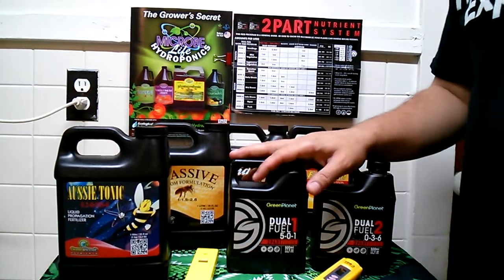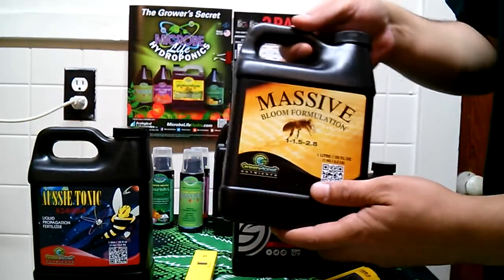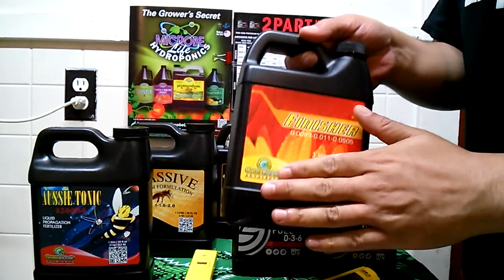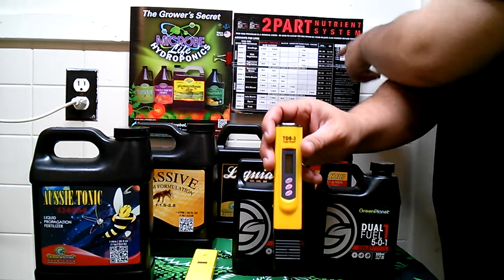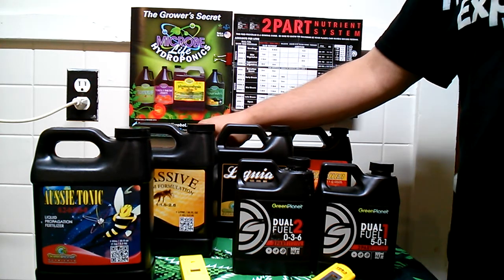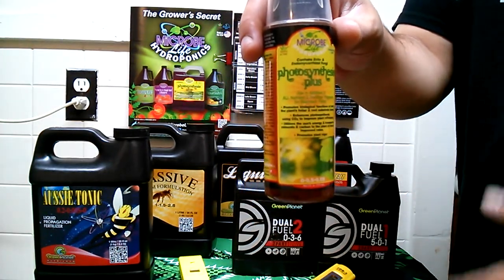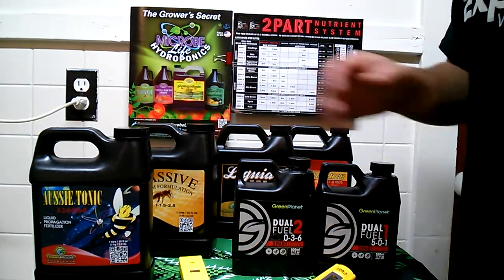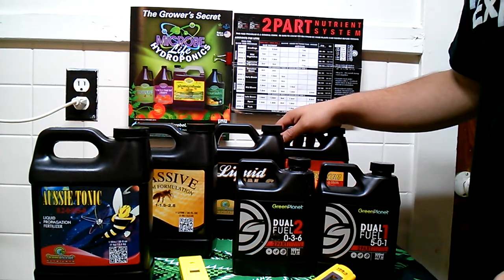Green Planet nutrients and Microbe Life Hydroponics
This videos explains Green Planet Nutrients ; Dual Fuel 1, Dual Fuel 2, Aussie tonic, Massive, Liquid W-8 and Finisher...  Microbe Life Hydroponics; Root Dip, Nourish-L, Photosynthesis Plus and Vegetable and Fruit Yield Enhancer..